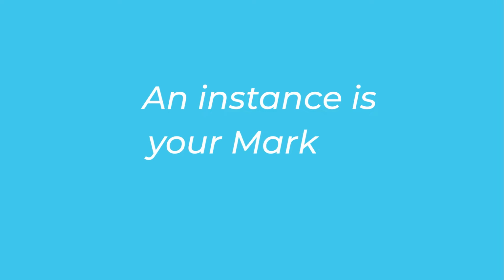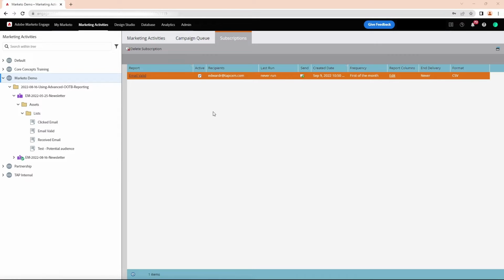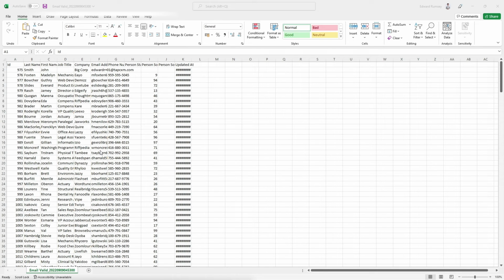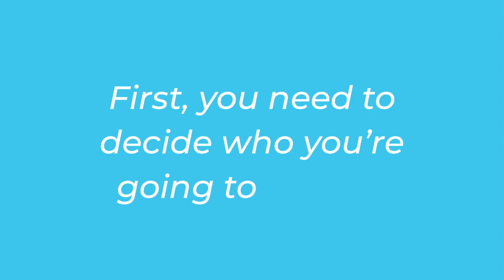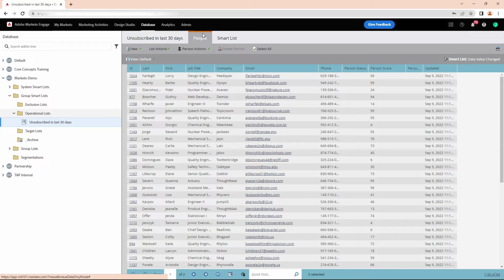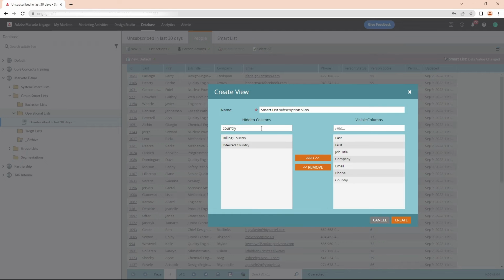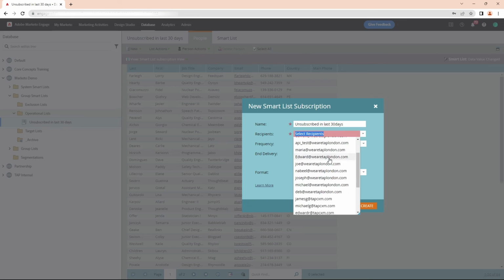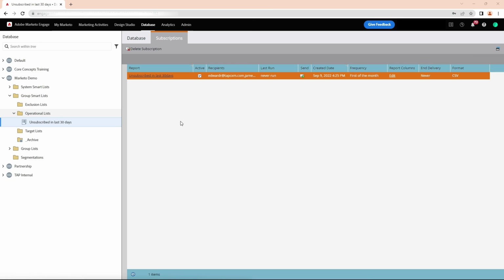Marketo Smart Lists Explained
In this video, Marketo expert Edward Rumsey explains the basics of smart lists and how to make the most out of them.

Smart Lists are a key component within Adobe's Marketo Engage, and a strong knowledge of how they work is crucial
to taking your Marketo usage to the next level.